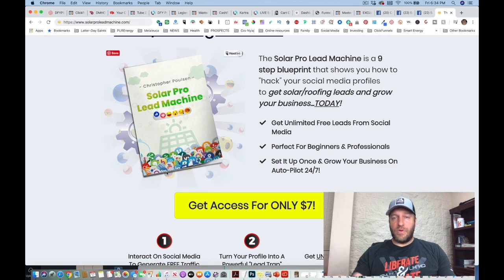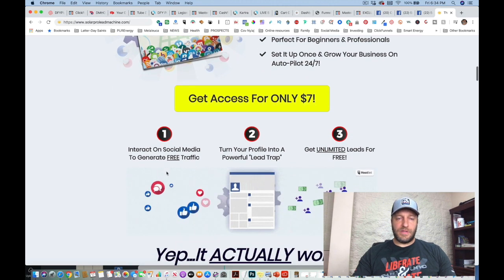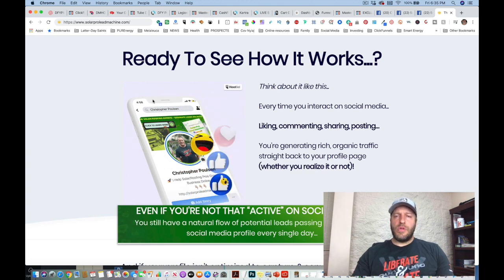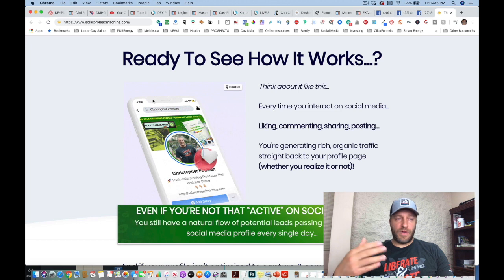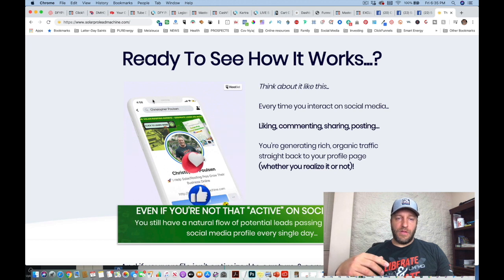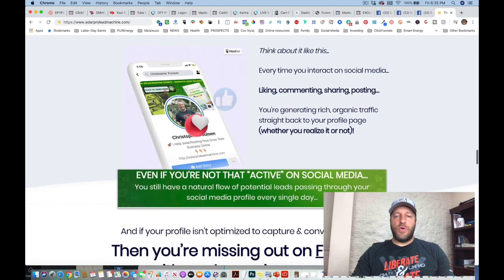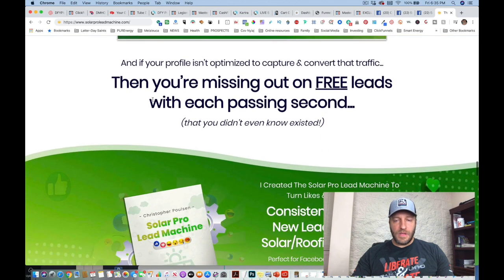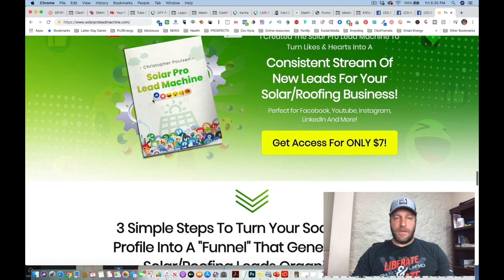Solar Pro Lead Machine Tutorial | Educating Others | ClickFunnels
Solar Pro Lead Machine Tutorial | Educating Others

BRAND NEW! "Hack" Your Facebook Profile To Get
Unlimited FREE Leads
For Your Solar/Roofing Business!
See What People Everywhere Are Saying About The Solar Lead Machine!

The Solar Pro Lead Machine is a 9 step blueprint that shows you how to "hack" your social media profiles to get solar/roofing leads and grow your business...TODAY!
- Set It Up Once & Grow Your Business On Auto-Pilot 24/7!

In a different industry and want to CREATE a Lead Machine for your industry or Niche: